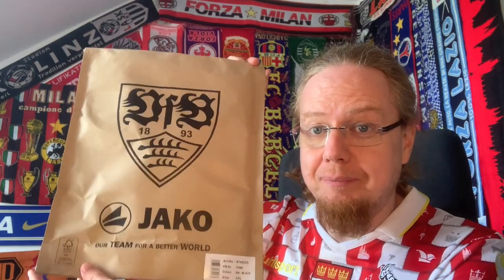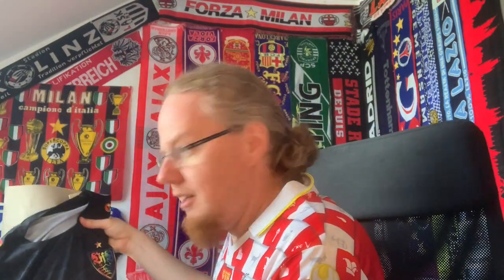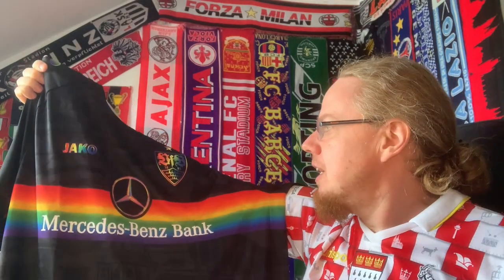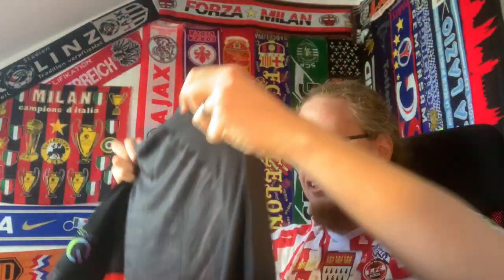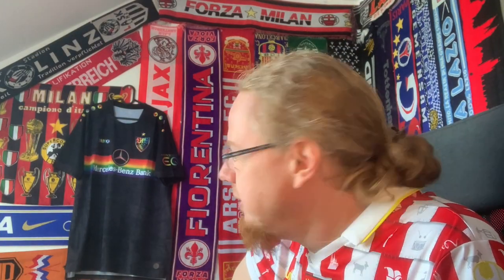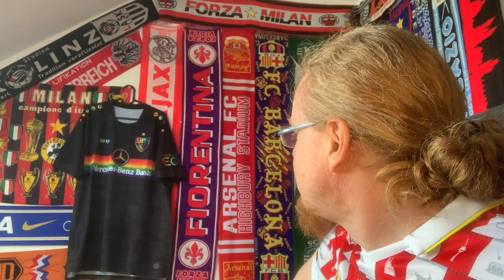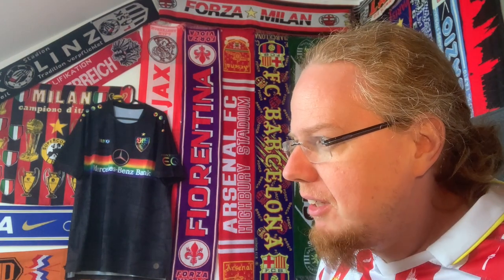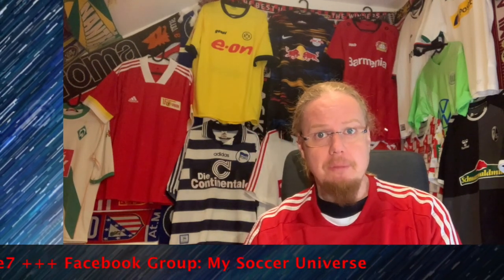My Patience Paid Off!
There was a particular special edition shirt from the Bundesliga that I had my eyes on for quite a time. However, I was not ready to pay full price. But I already noticed that their wonderful regular jerseys were already discounted in April and so, I decided to wait a bit. And wouldn't you know it, with two games to go, even the special edition shirt's price got reduced. Maybe not by as much as I would have liked, but still. And so, I am quite pleased to present to you this beautiful jersey!